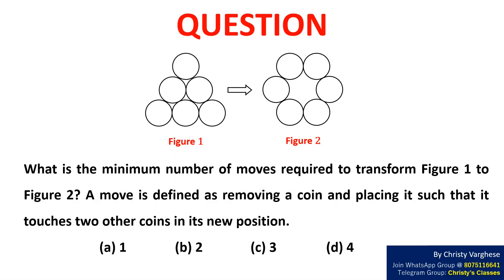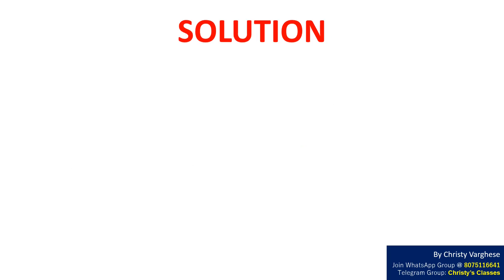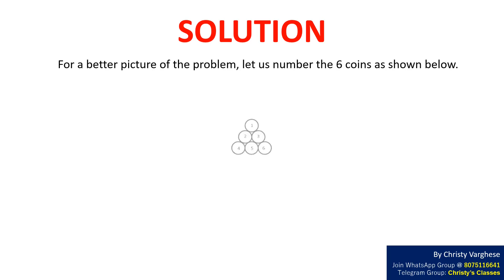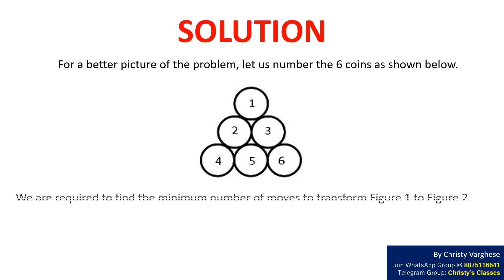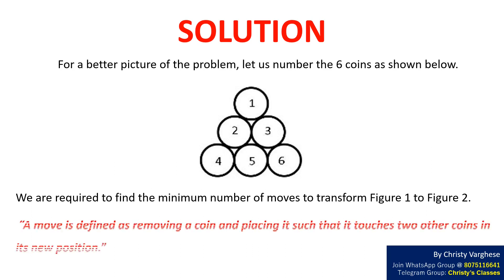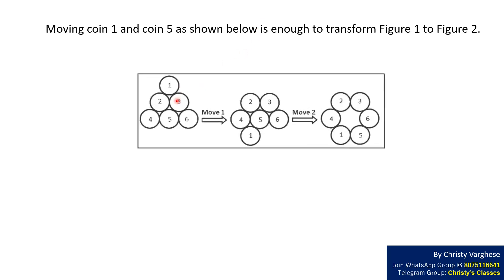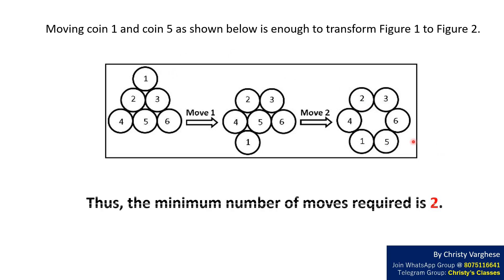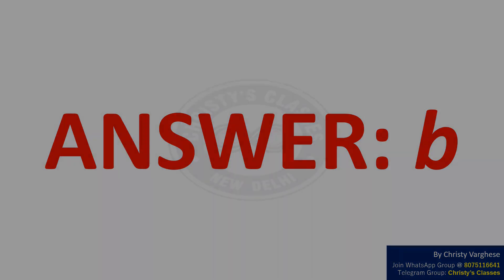A question on figure transformation | CSIR-NET JUNE 2016 | General Aptitude | July Mary Mathew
This is a  Part-A question of JUNE 2016 (LIFE SCIENCES, PHYSICAL SCIENCES) CSIR NET

Question : What is the minimum number of moves required to transform Figure 1 to Figure 2? A move is defined as removing a coin and placing it such that it touches two other coins in its new position.

Question - 0:00
Solution - 0:34
Answer- 1:09
Class details- 1:14

OTHER BOOKS

OTHER BOOKS